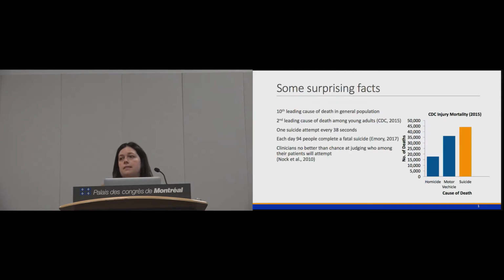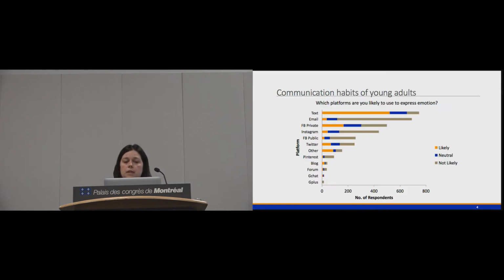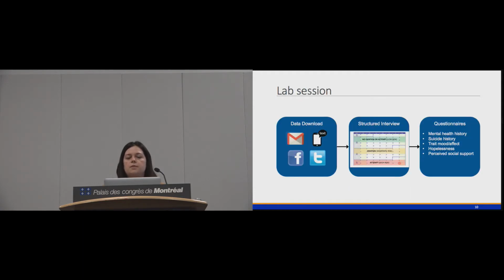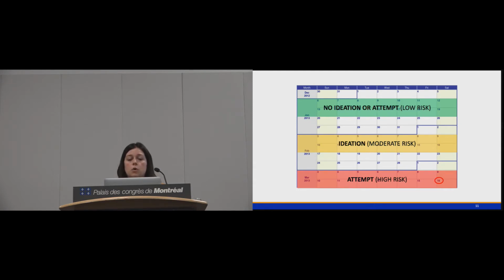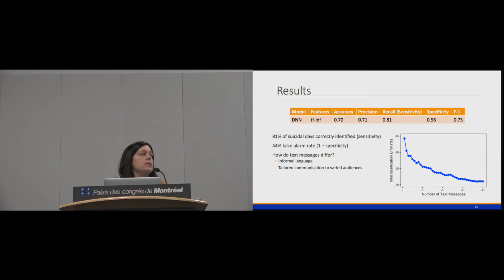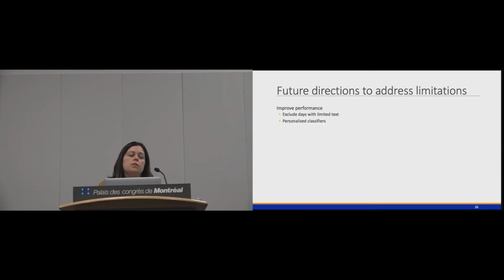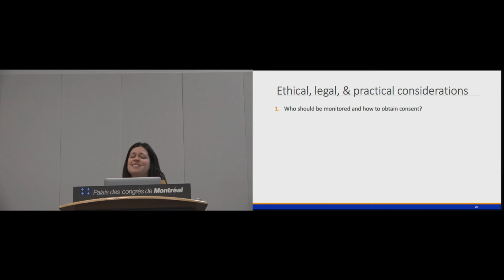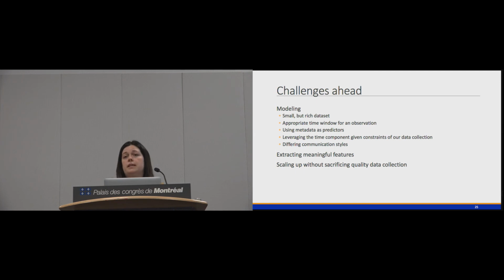Identification of Imminent Suicide Risk Among Young Adults using Text Messages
Alicia L. Nobles, Jeffrey J. Glenn, Kamran Kowsari, Bethany A. Teachman, Laura E. Barnes

Session: Coping with Mental Health Challenges

Abstract
Suicide is the second leading cause of death among young adults but the challenges of preventing suicide are significant because the signs often seem invisible. Research has shown that clinicians are not able to reliably predict when someone is at greatest risk. In this paper, we describe the design, collection, and analysis of text messages from individuals with a history of suicidal thoughts and behaviors to build a model to identify periods of suicidality (i.e., suicidal ideation and non-fatal suicide attempts). By reconstructing the timeline of recent suicidal behaviors through a retrospective clinical interview, this study utilizes a prospective research design to understand if text communications can predict periods of suicidality versus depression. Identifying subtle clues in communication indicating when someone is at heightened risk of a suicide attempt may allow for more effective prevention of suicide.